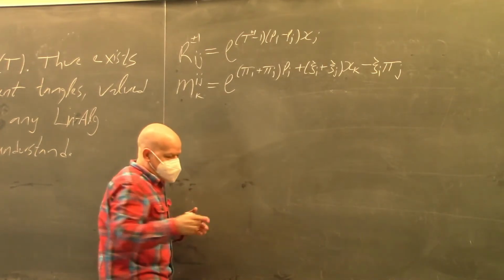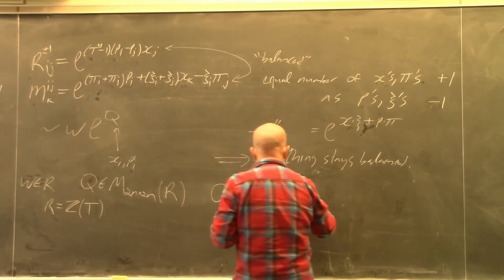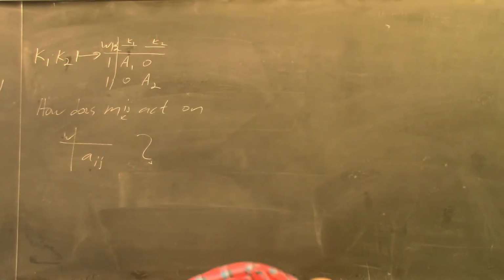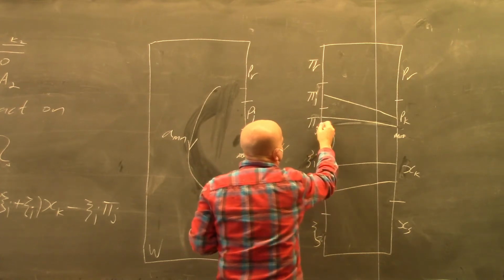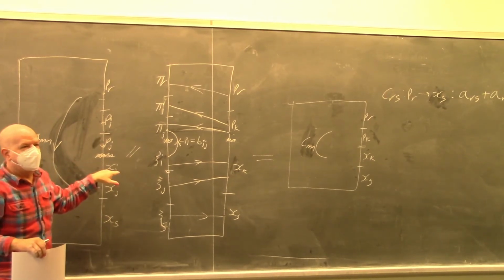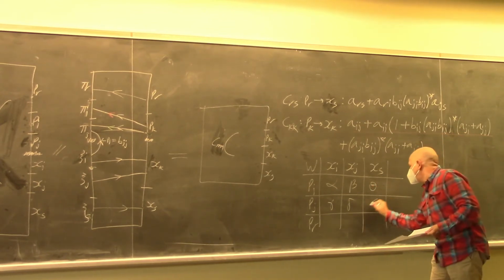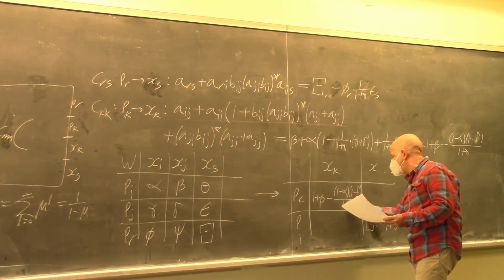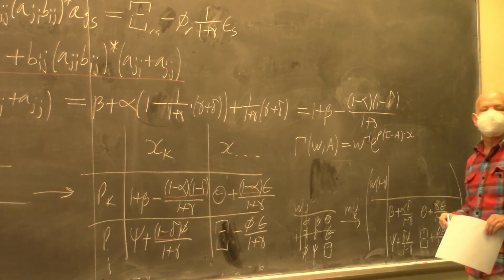21 1350 211105 Gamma Calculus